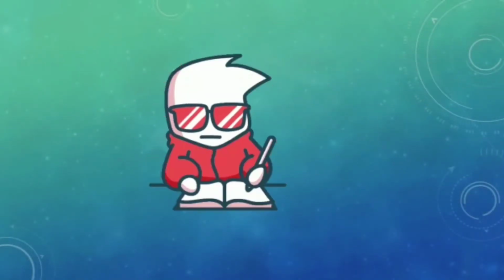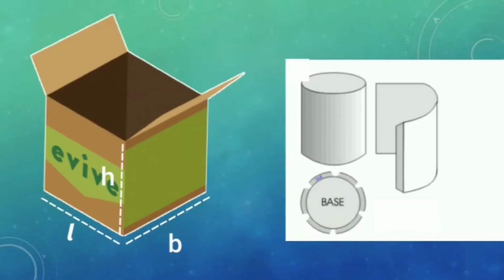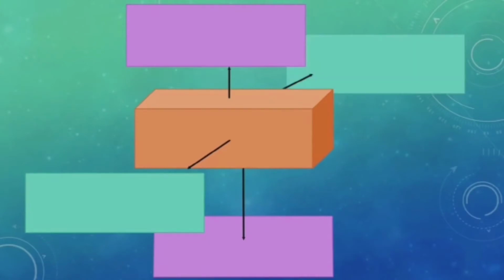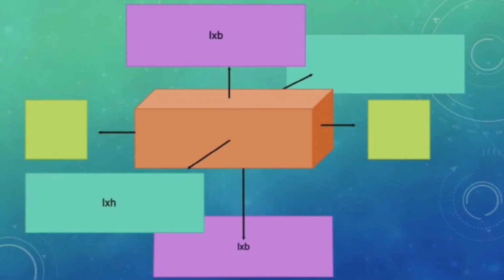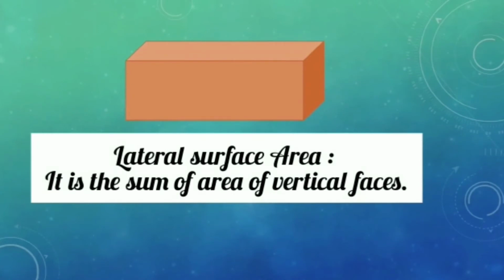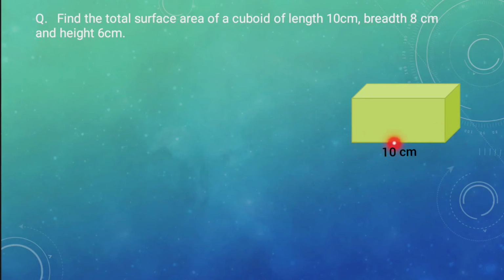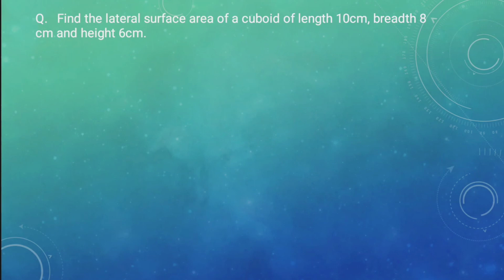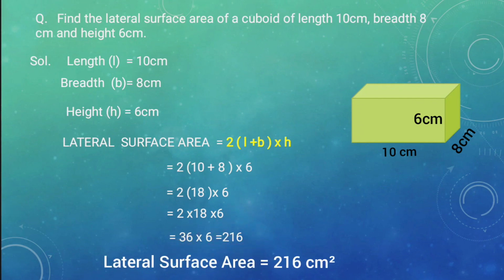Surface Area Of Cuboid || Mensuration || Maths || NCERT || Chapter-11 || Total surface area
In this video you'll get to know about what is surface area , how we can calculate total surface area and lateral surface area of a cuboid with examples.

SCHOOL SUPPLIES:
Faber-Castell Text Highlighters pack of 5
Unicorn Pens
Luxor Finewriter Assorted color (Pack of 10 Pen)